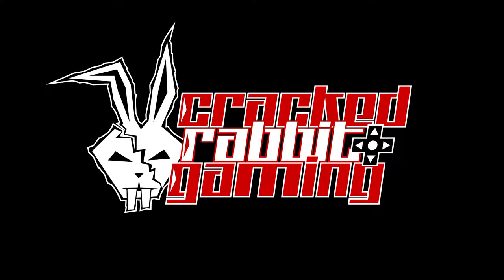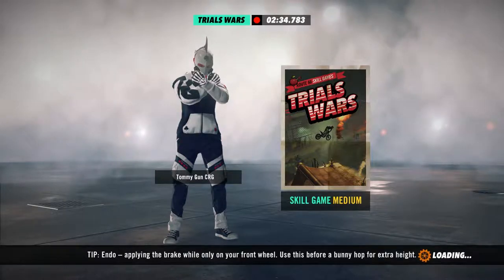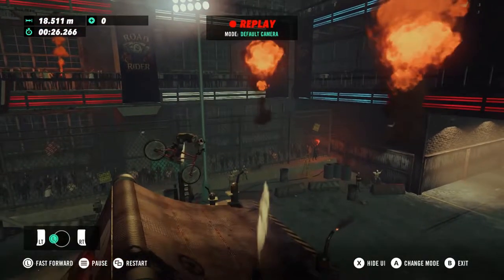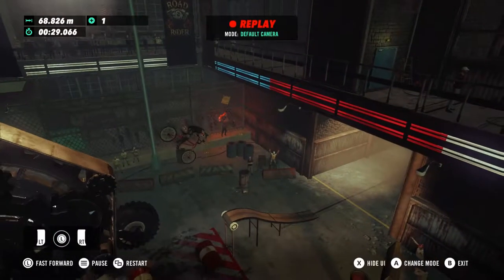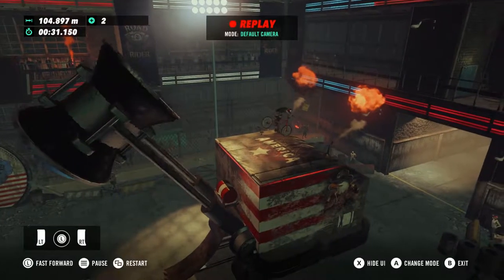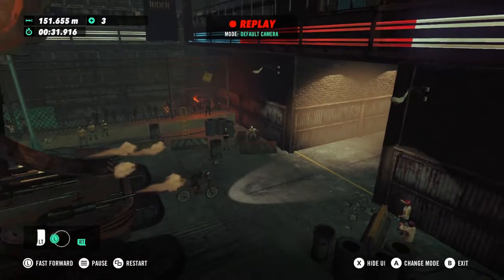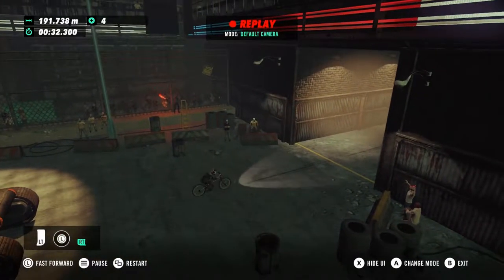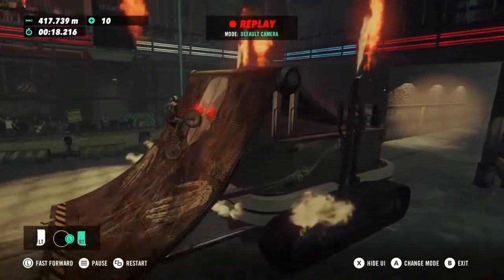Trials Rising "Way Too Shiny" Achievement Guide - Trials Wars Diamond Medal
How to get a fairly easy diamond medal in Trials Wars which will earn the achievement "way too shiny" in the Sixty-Six DLC. I walkthrough all five machines and give tips and tricks for each one.